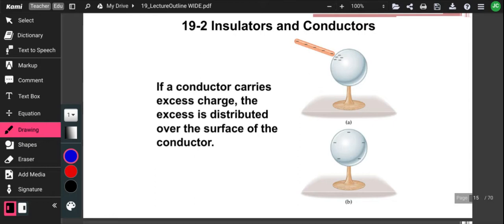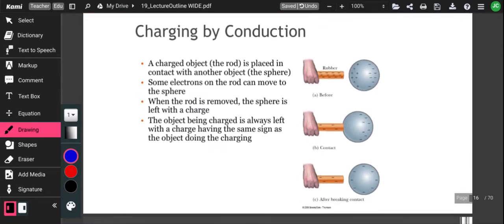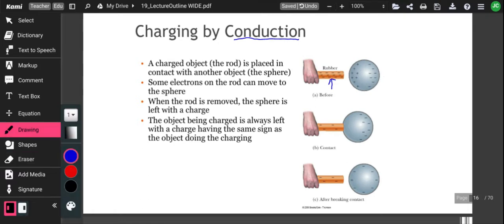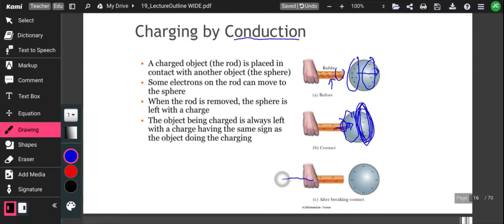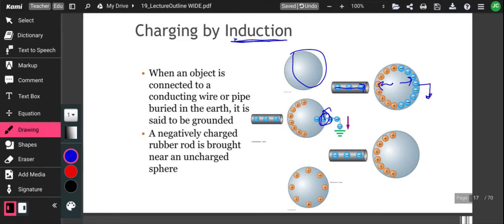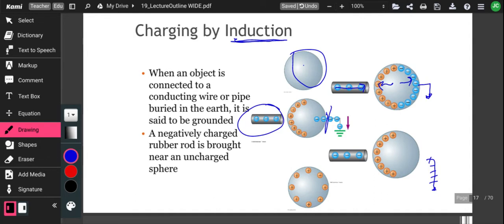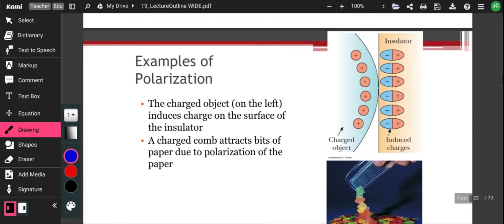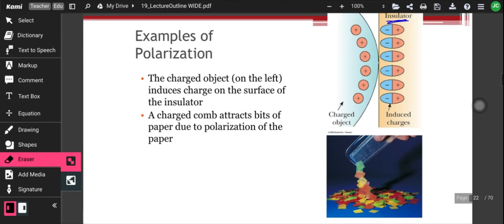Charging Conduction, Induction, Polarization